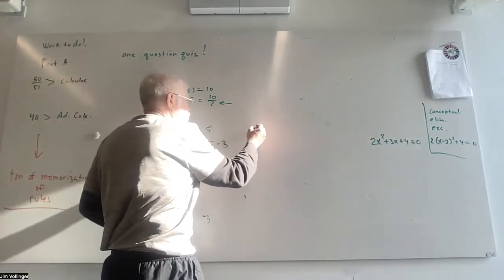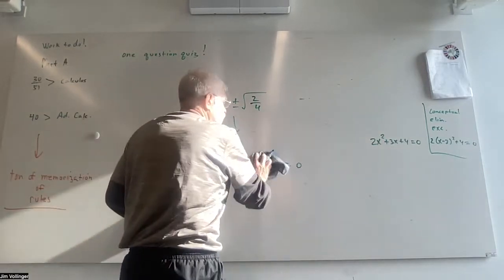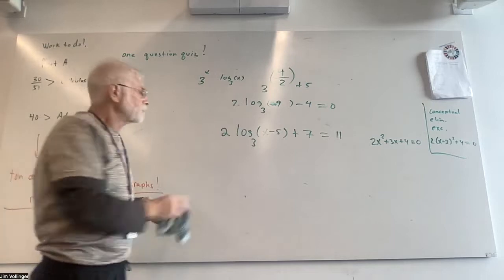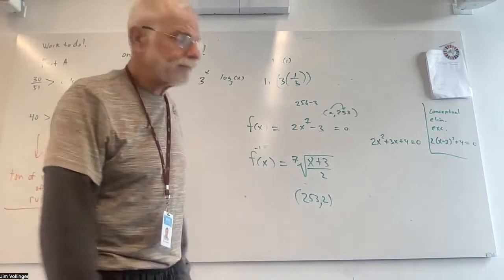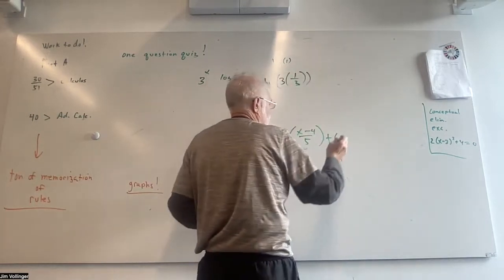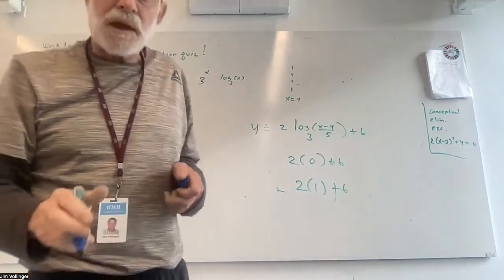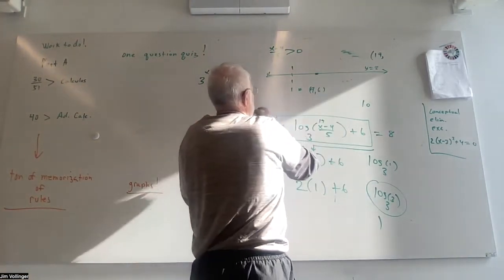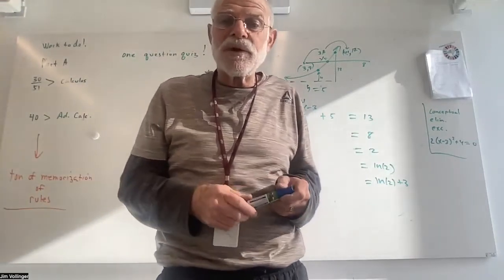A Conceptual Elimination Exercise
Equation solving leads to a graphical discussion.